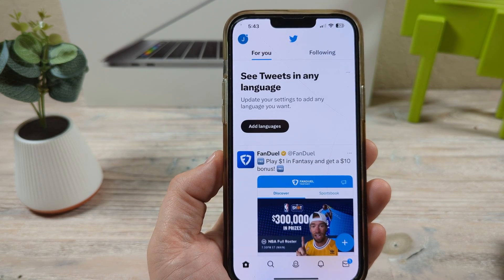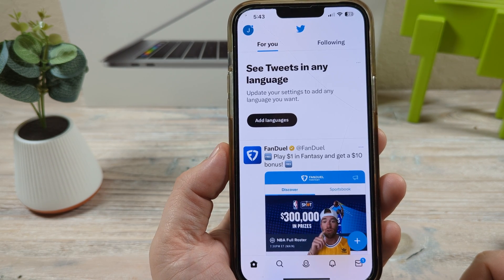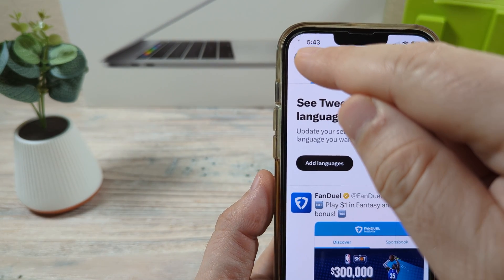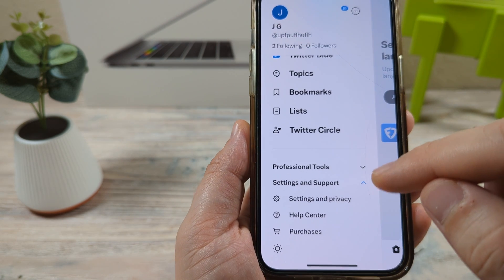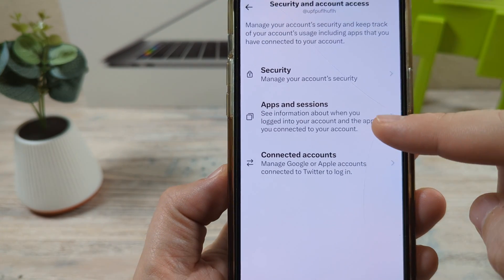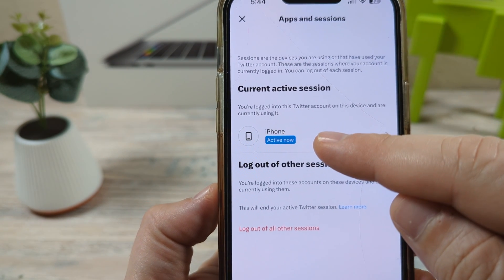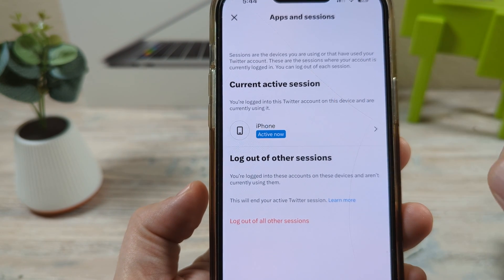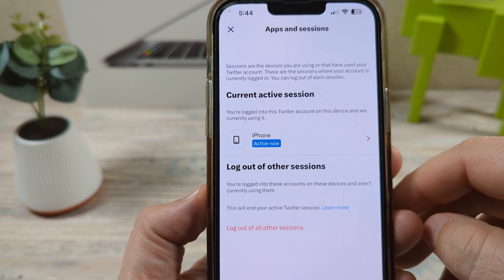How To Log Out Of Twitter On All Devices (Active Sessions)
Log out of all your Twitter account on all devices that still have sessions.

Doing this regularly will keep your account secure and ensure only the devices you want to be signed in will be active.